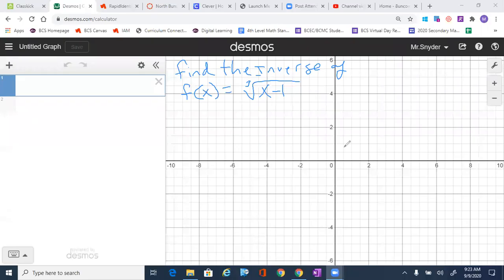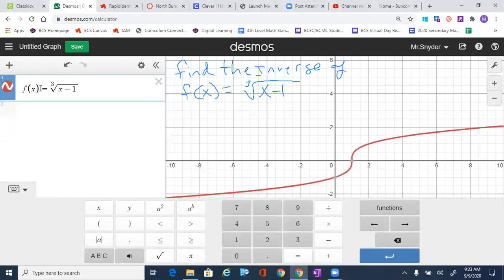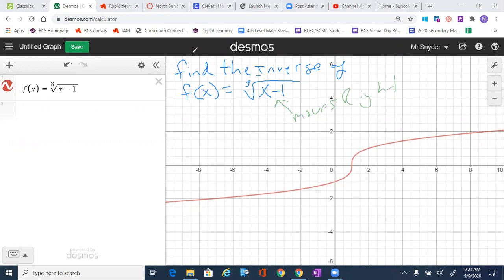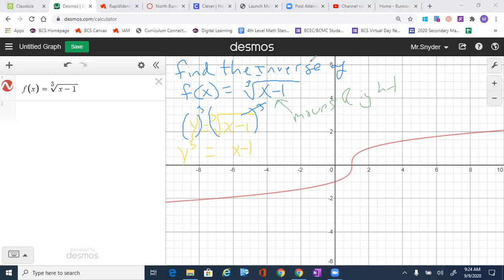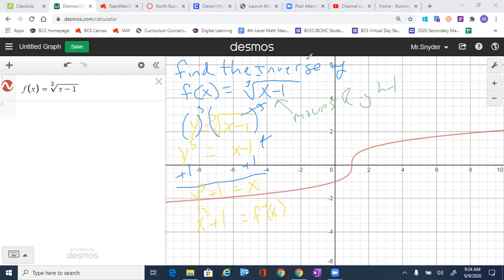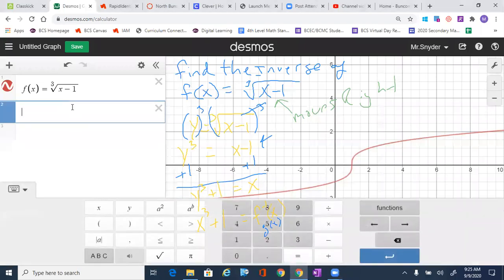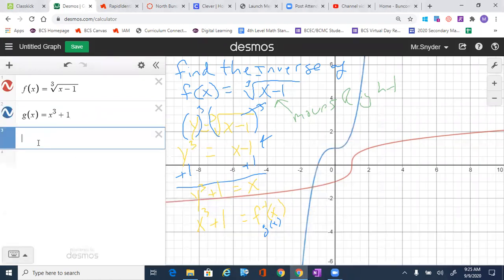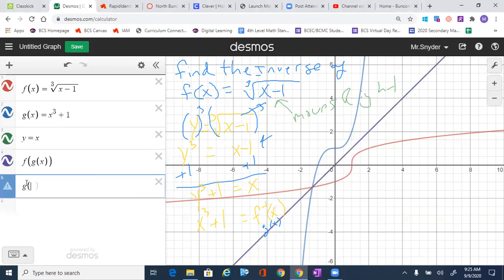Inverse Cube Root